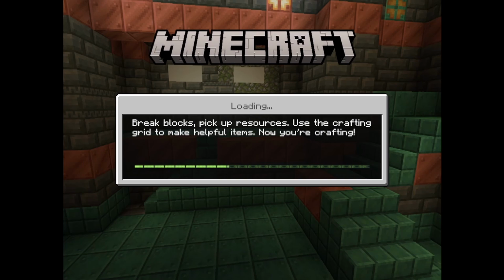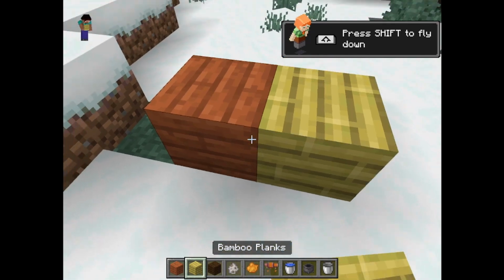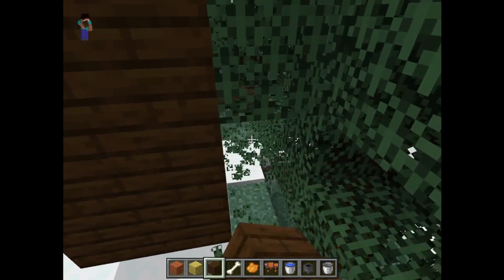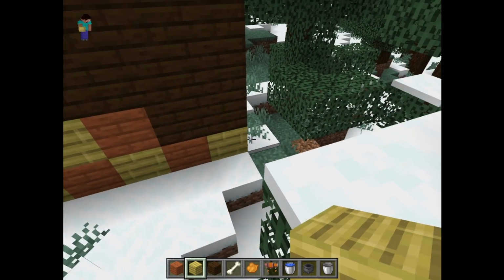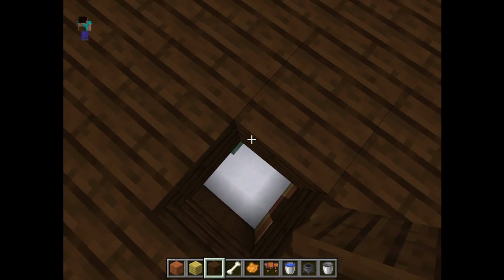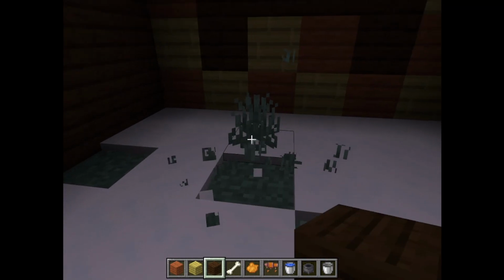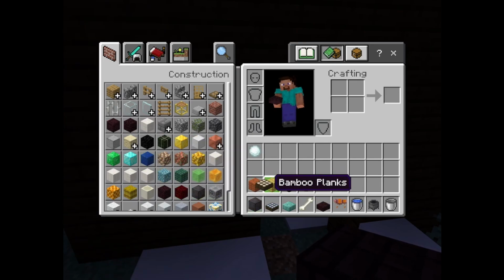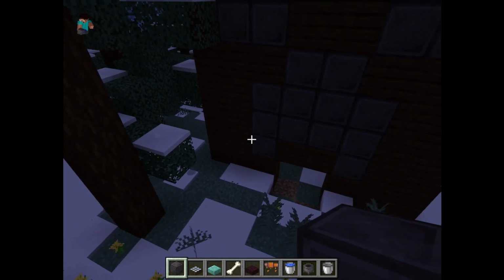R3alNewTuber, YouTuber Houses part 1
Welcome to Real New Tuber's first-ever Minecraft video! In this episode, I’m building a Preston House, inspired by PrestonPlayz! Watch as I design, build, and have fun while learning new Minecraft tips and tricks along the way.

Thanks to my dad, Sleep Deprived Daddy, for letting me premiere my videos on his channel!